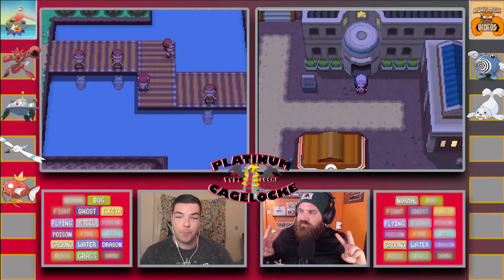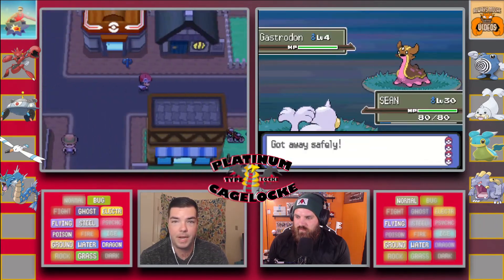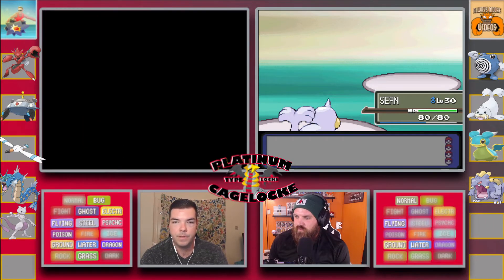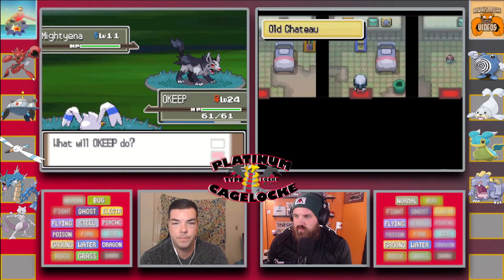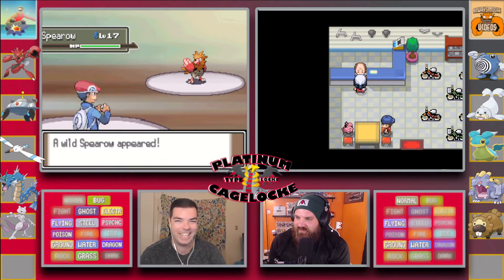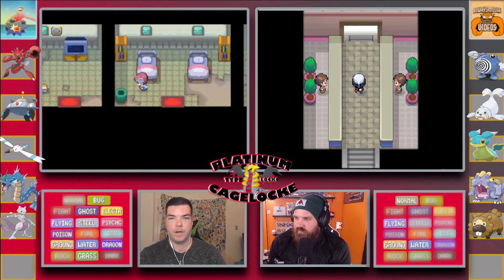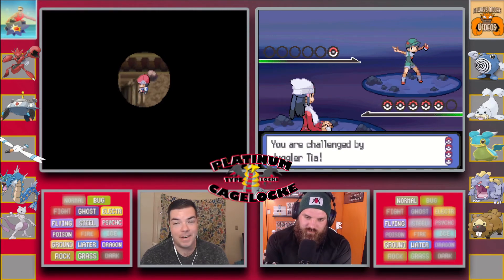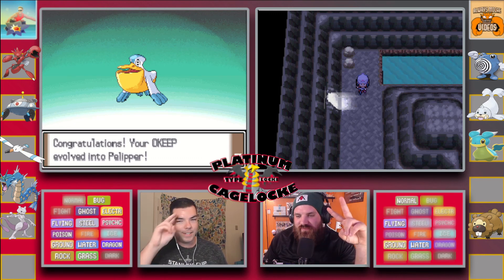EGGSCELENT ENCOUNTERS - Platinum Typelocke Cagelocke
Sup Sup Everyone! Today we get some EGGSCELENT ENCOUNTERS in the Pokemon Platinum Typelocke Cagelocke with the amazing Always MOORE Videos.

Typelocke: We can only catch Pokemon of the same type as our starter in hopes of unlocking every type. For example, if I have a Starmie, I can only catch Water or Psychic type. The goal is to find a Water-Rock, then Rock-Flying, then Flying-Normal, and so on!

Cagelocke: After each gym, Derrick and I will battle in Pokemon Showdown with 1 Pokemon. The Winner gets to unlock/revive a type, or revive a Pokemon. The loser's Pokemon is now dead, and they lose one of the types of that Pokemon for the rest of the challenge.